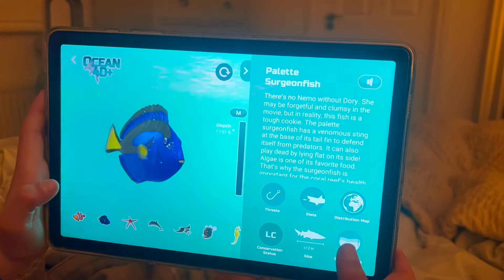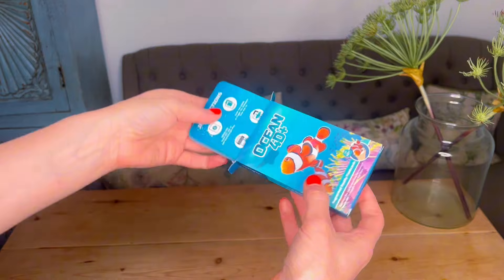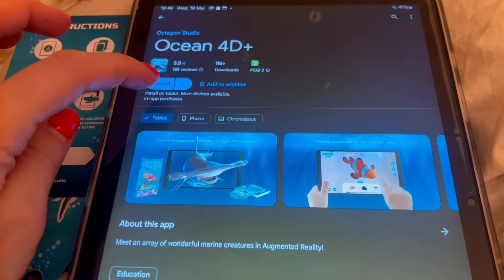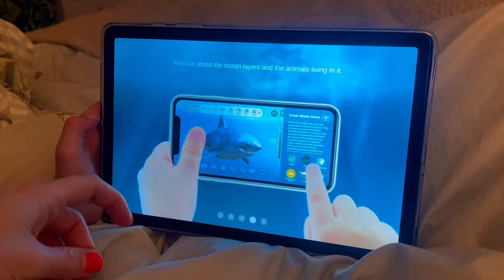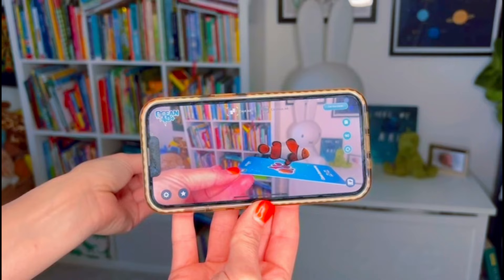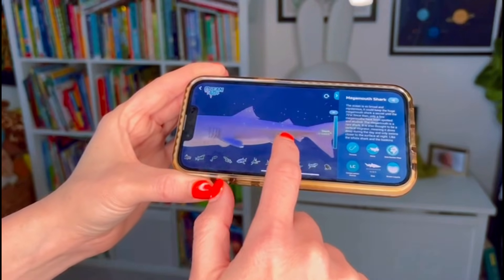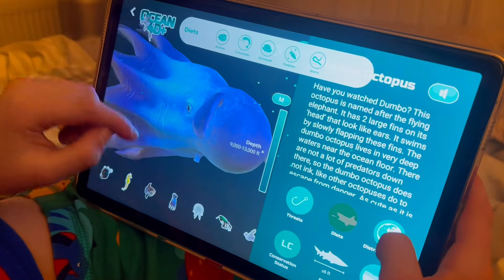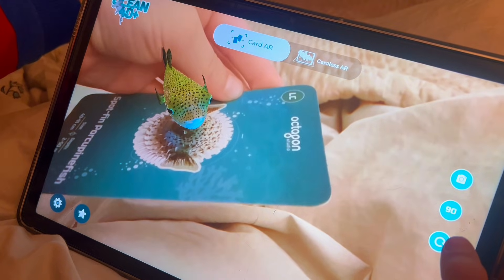Ocean 4D+ Cards – Watch Marine Life Come Alive with Interactive AR Flashcards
Experience the vibrant underwater world with Ocean 4D+ Cards! Watch as marine life—sharks, dolphins, and colorful reef inhabitants—springs to life using the free Ocean 4D+ App on iOS and Android. Simply scan a card to unlock immersive 3D animations and explore detailed ocean zones that bring education and adventure together.

Perfect for families, educators, and ocean enthusiasts, Ocean 4D+ Cards transforms play into an unforgettable underwater journey. Dive in and start your adventure today!